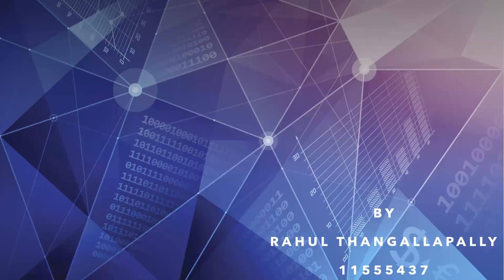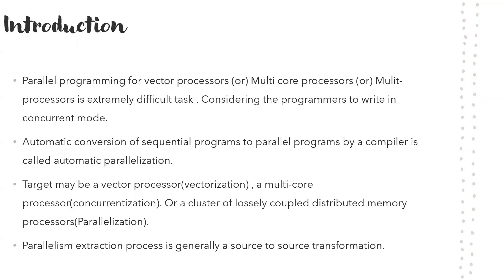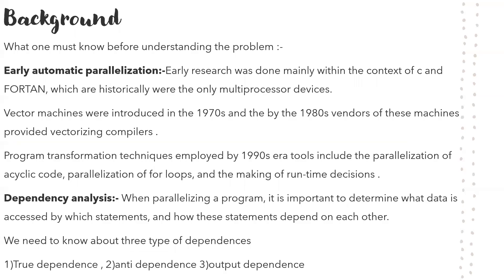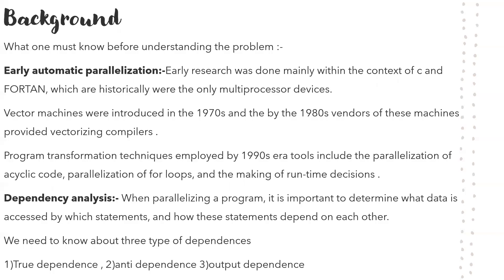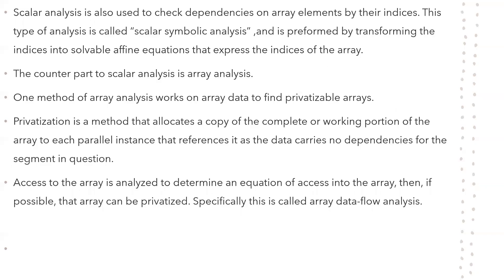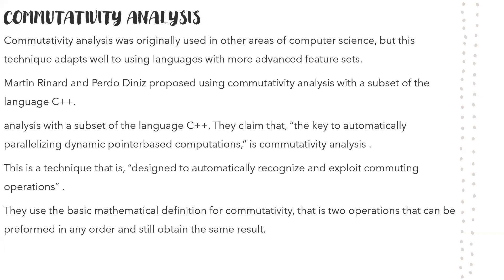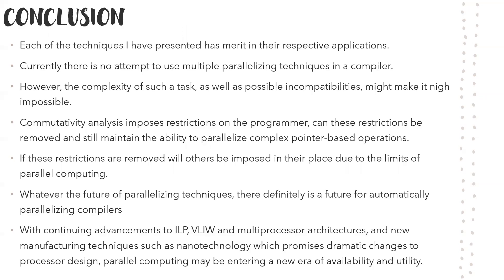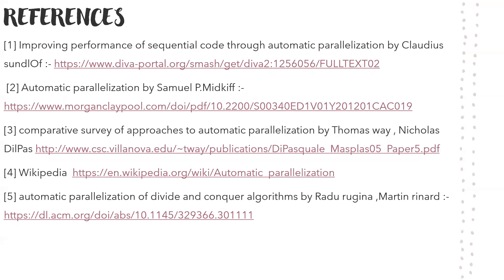Automatic Parallelization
please feel free to post comments.